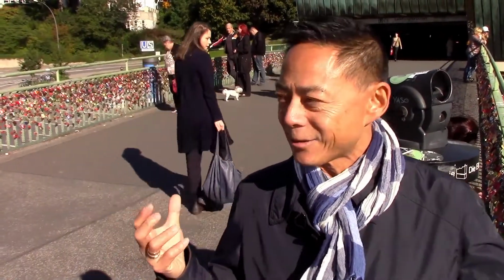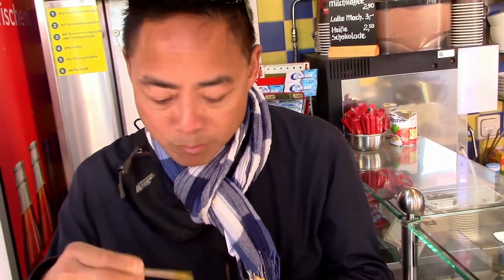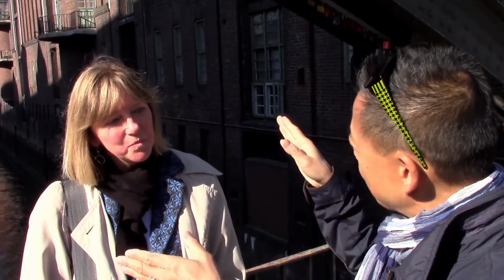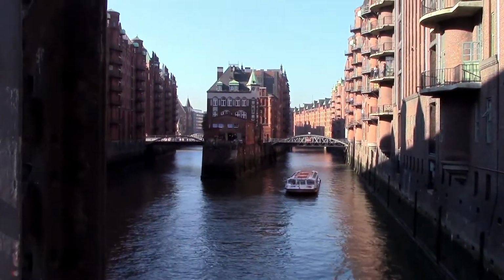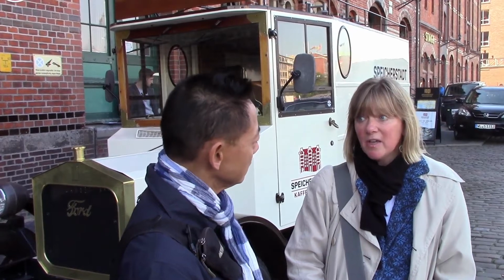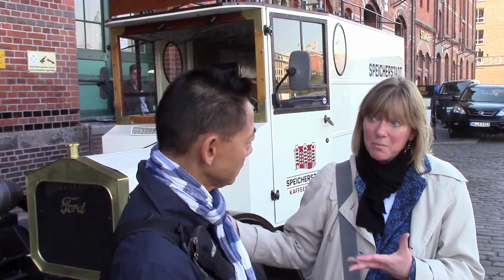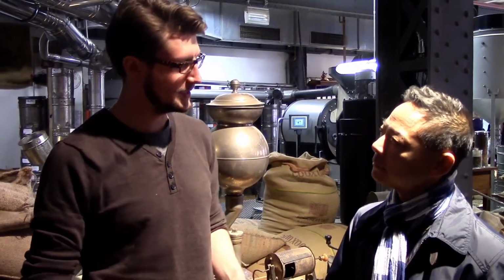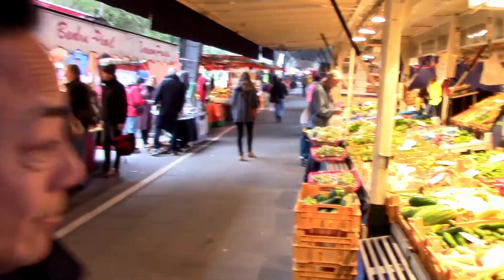Nathan Fong discovering Hamburg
Hamburg, a major port city in northern Germany, is connected to the North Sea by the Elbe River. It's crossed by hundreds of canals, and also contains large areas of parkland. Its central Jungfernstieg boulevard connects the Altstadt (old town) and the Neustadt, passing Binnenalster lake, dotted with boats and surrounded by cafes and restaurants.